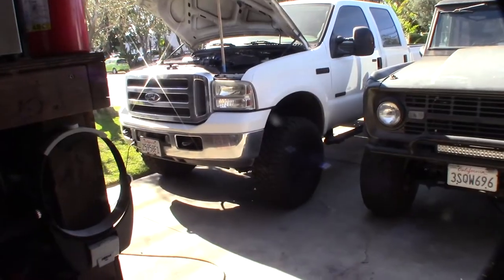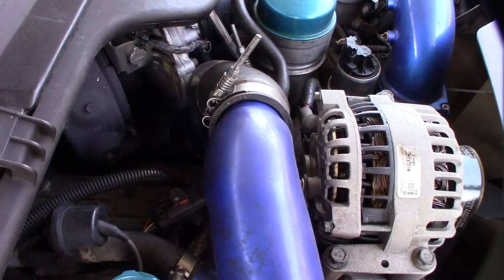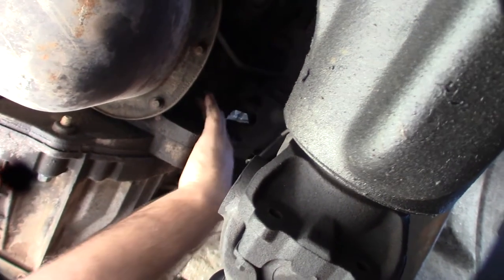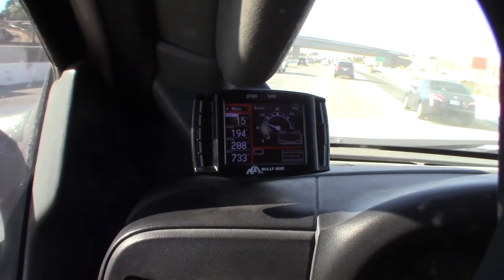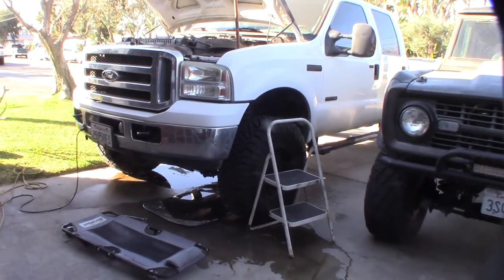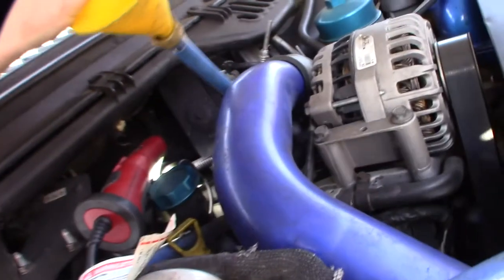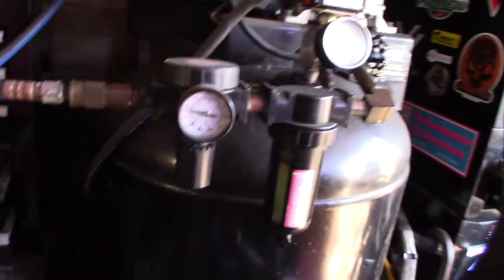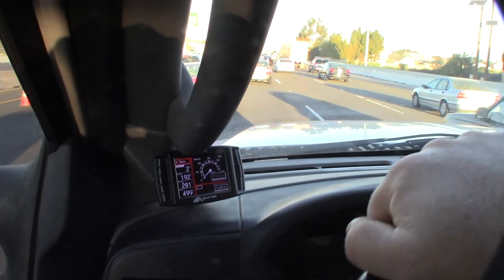Powerstoke 6.0 Thermocure Flush & Lime-A-Away backflush High Coolant Oil Deltas Ford F250 P012F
My powerstoke 6.0 oil cool got plugged up again. The Oil and Coolant temps were slowing rising. I decided to try and figure out the cause of debris on the cooing system. The last time I backflushed the oil cooler I noticed allot of rust in my catch bucket. Thermocure from evaporust had good reviews. I did a before and after of the block and its amazing. This product will clog your oil cooler so you need a way to backflush when its done. When I was done with the Thermocure I did a Lime-A-Way backflush. Its crazy the amount of junk that came out of my oil cooler. If you own a powerstoke 6.0 you need a back flush tool. This will save you alot of money

Backflush Tool and Amazon $73

Thermocure Rust remover

Rotella ELC Coolant
If you found this video helpful or would like help fund future experiments. please donate below.